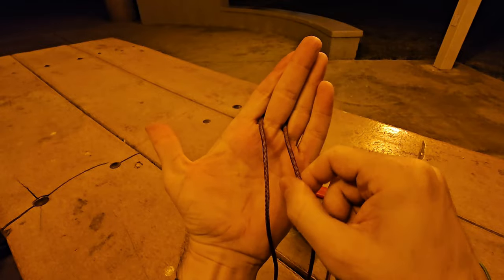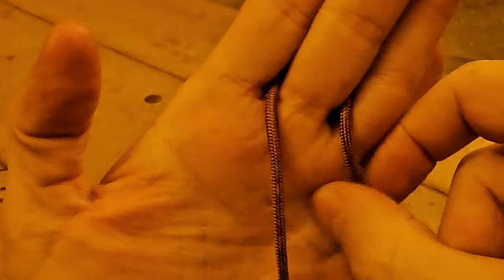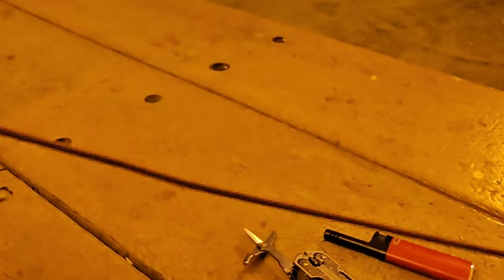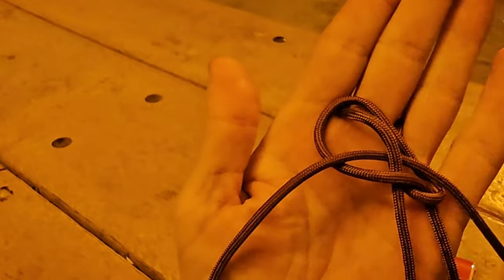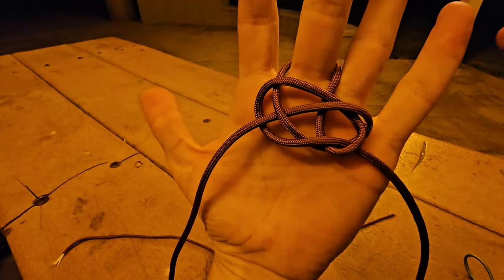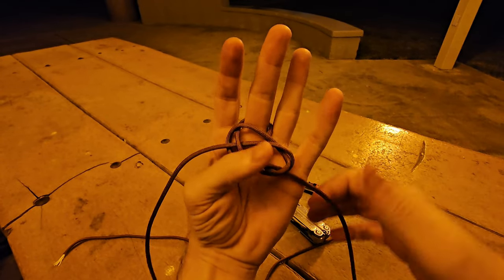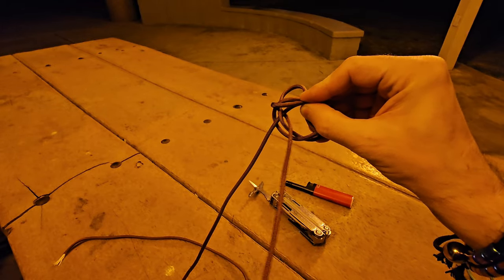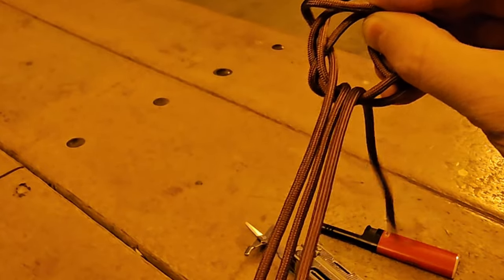Lucky Paracordman Tutorial